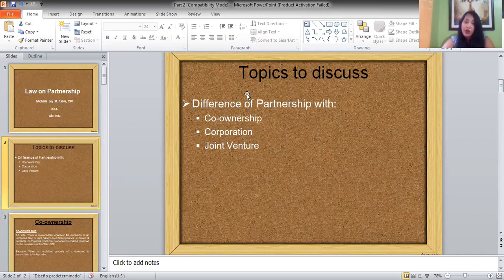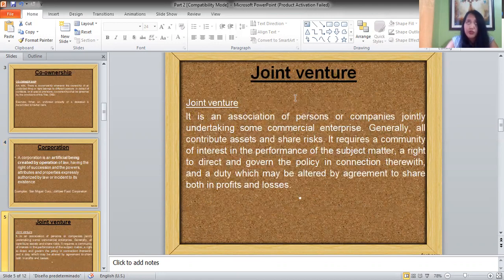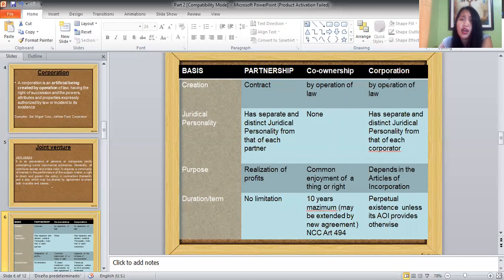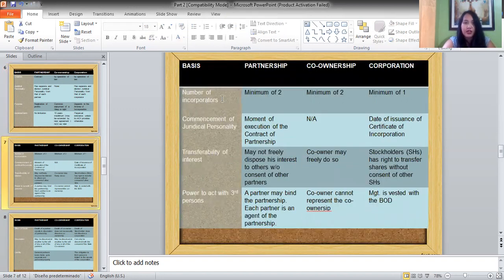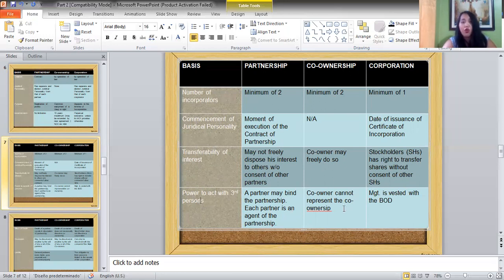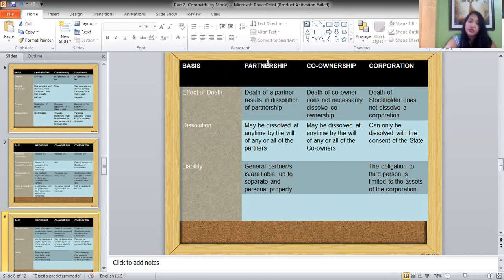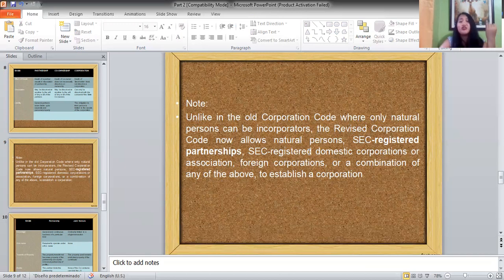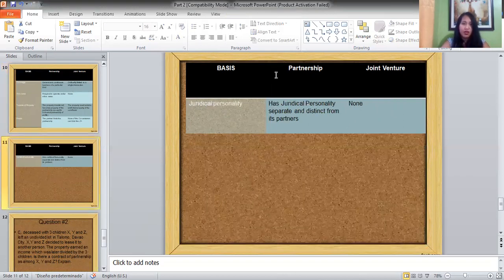Law on Partnership part 2